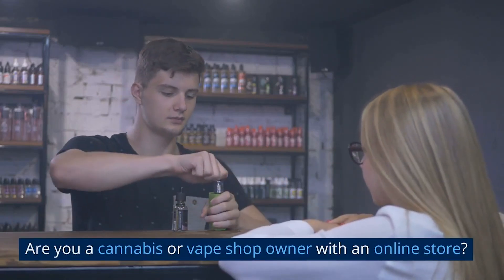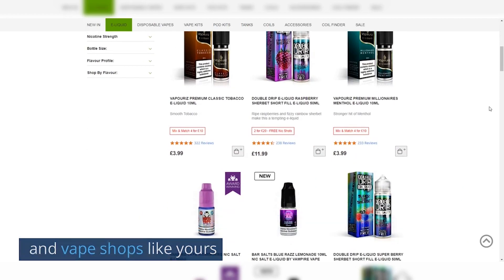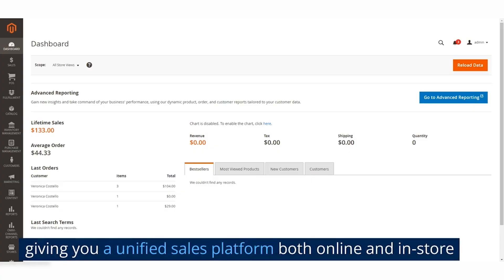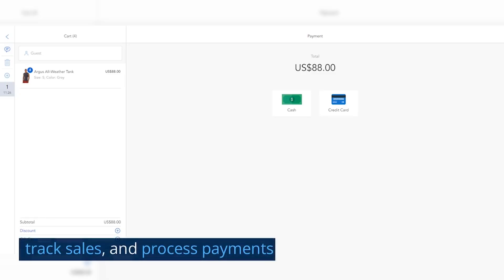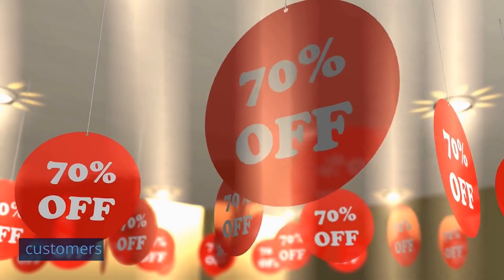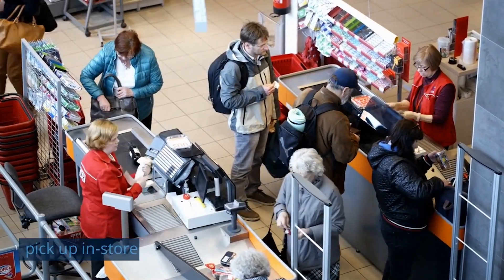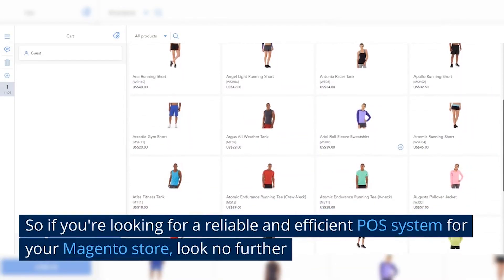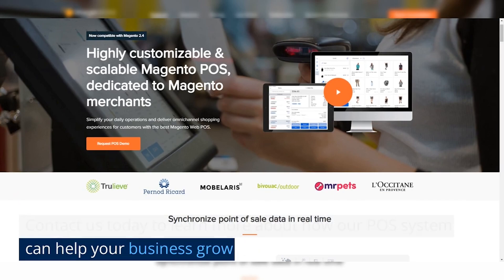The powerful Magento POS for vape & cannabis store by Magestore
Are you a cannabis or vape shop owner with an online store? Meet our new POS system designed specifically for cannabis and vape shops like yours.

Our POS system seamlessly integrates with your Magento online store, giving you a unified sales platform both online and in-store. With our POS system, you can easily manage your inventory, track sales, and process payments. You can also offer discounts and loyalty programs to your customers. Your customers will love the convenience and ease of use of our POS system with the ability to place orders online and pick them up in-store or have them delivered straight to their door.

So if you're looking for a reliable and efficient POS system for your cannabis or vape shop, look no further.

👉 Learn more about the world's #1 POS and RMS for Magento at:

Skype: consulting.magestore